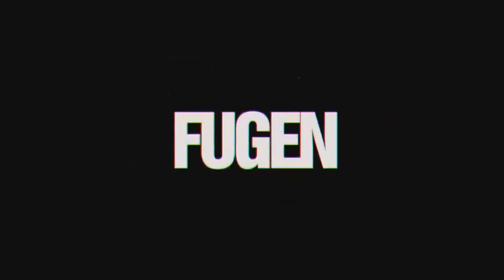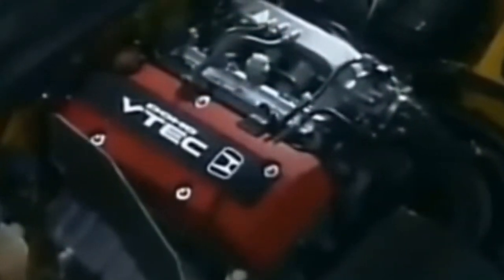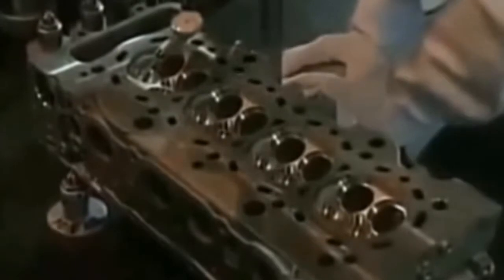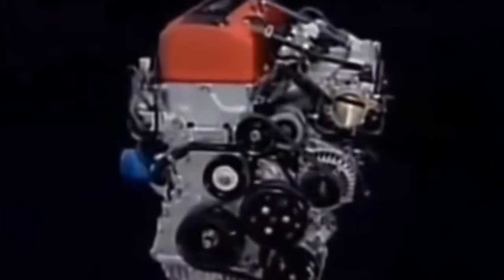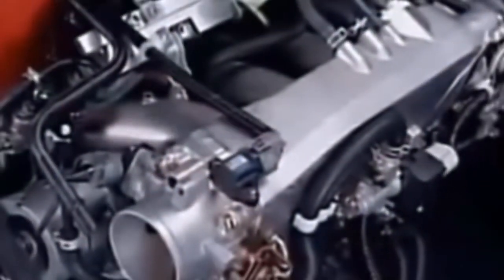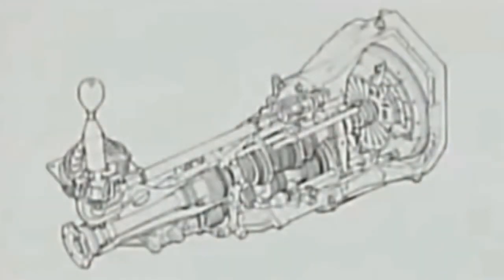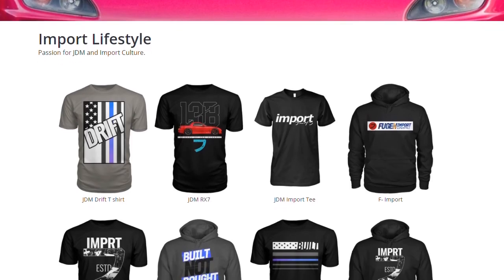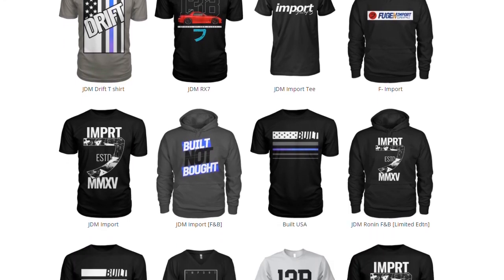Honda s2000 buyers guide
honda s2000 buyers guide all you need to know.